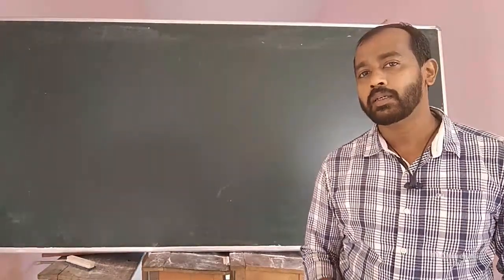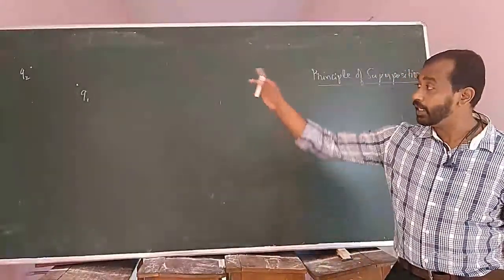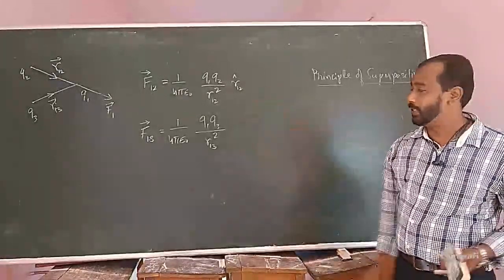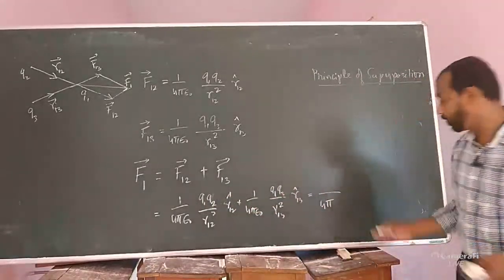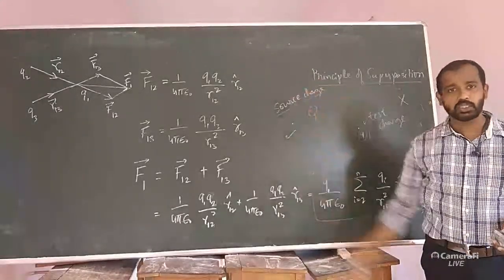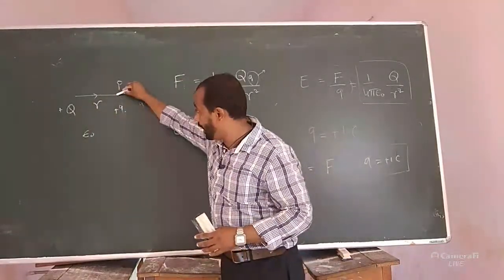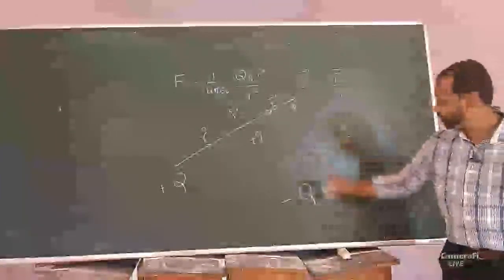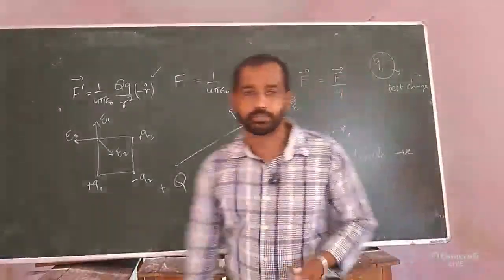Class 12 Physics - Electric Field